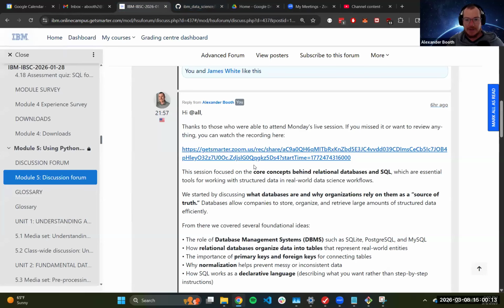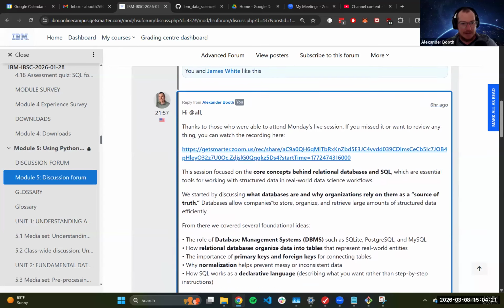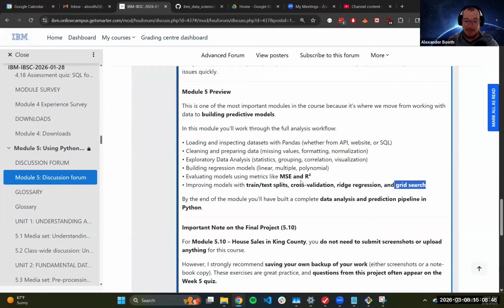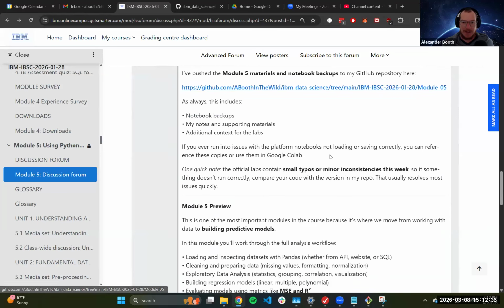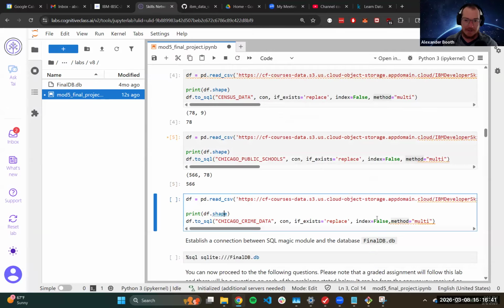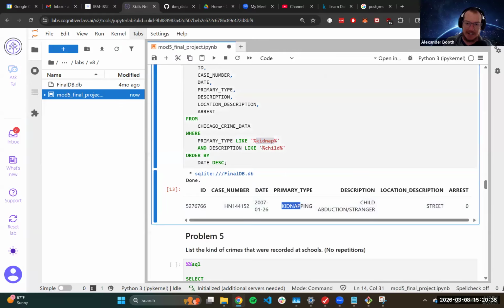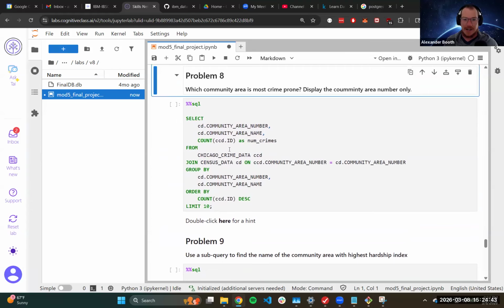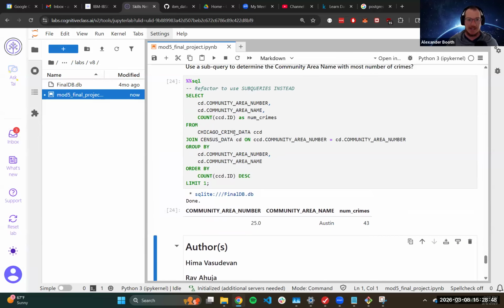IBM IBSC 2026-01-28 | Module 4 Recap + Week 5 Preview | SQL Databases, Pandas & Linear Regression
Chapters:
0:00 Module 4 Recap & Week 5 Preview
7:55 SQL Functions & Connecting Databases with Python
15:48 Week 5 Preview: EDA & Machine Learning
23:44 SQLite Quirks in Aggregate Queries

Lecture recap and preview for the IBM Data Science Professional Certificate (IBSC 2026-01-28 cohort).

In this video we review Module 4 (Databases & SQL) and preview Module 5 (Data Analysis with Python and Predictive Modeling).

Module 4 introduced the foundations of relational databases and SQL, and how databases power real-world analytics workflows. We discussed how structured data systems provide a single source of truth and how SQL enables both operational CRUD workflows and analytical queries.

In this recap we cover:

• What a relational database is and why organizations rely on them
• The evolution from on-prem databases → open source databases → cloud warehouses and lakehouses
• Core SQL concepts and CRUD operations (Create, Read, Update, Delete)
• Analytical SQL queries using JOIN, GROUP BY, WHERE, HAVING, and aggregation functions
• Connecting Python + Pandas to SQL databases
• Reading SQL query results into Pandas DataFrames
• Writing data from Pandas into a database
• A full walkthrough of the Module 4.16 SQL activity using real Chicago census, crime, and public school datasets

This example demonstrates how multiple datasets can be stored, joined, and queried together to answer real analytical questions.

Module 5 Preview

Next week we shift from databases into data analysis and predictive modeling with Python.

Topics include:

• Deep dive into Pandas DataFrames
• Data inspection, cleaning, and preparation
• Building your first predictive models with linear regression (OLS)
• Train/test splits and model validation
• Regularized regression (Ridge and Lasso)
• Evaluating models using MSE and R²
• Cross-validation and hyperparameter tuning with GridSearch

By the end of Module 5, you'll go from raw dataset → cleaned data → exploratory analysis → predictive model in Python.

Kaggle Learn (recommended for this week):
• Intro to Pandas
• Data Cleaning

See you in the live session.